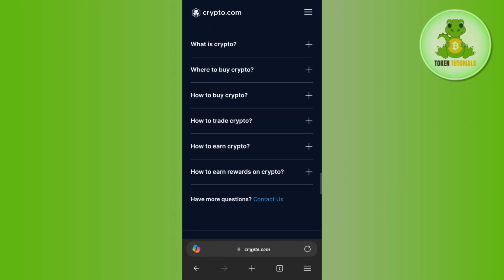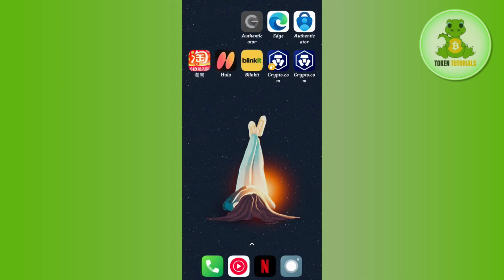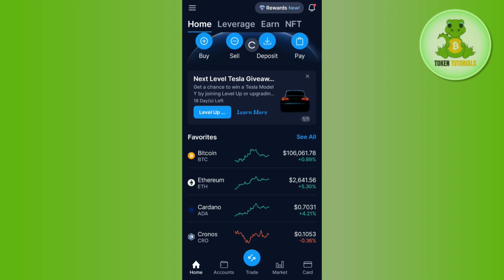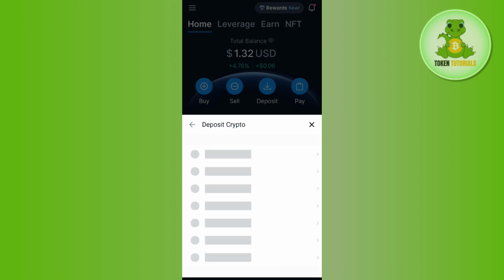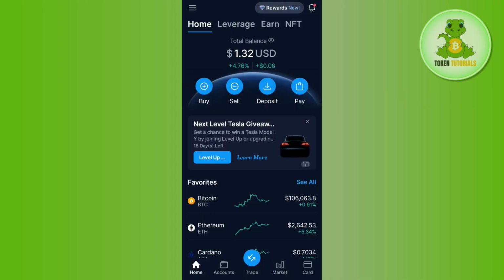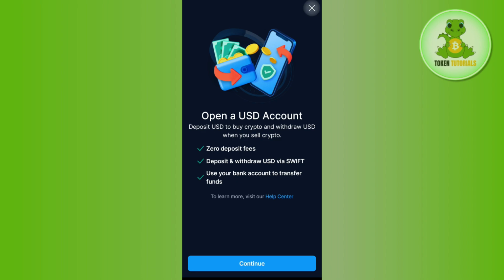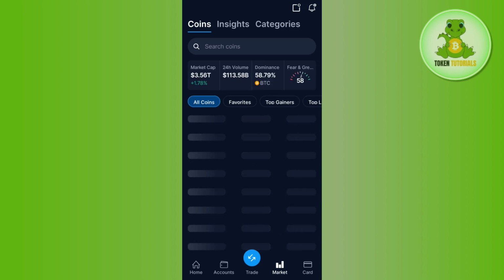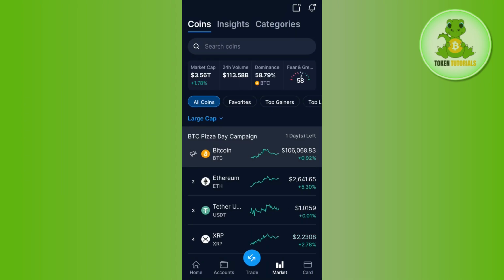Crypto.com Exchange Tutorial for Beginners (How to Setup & Trade)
Welcome to Token Tutorials! In this video, I will show you Crypto.com Exchange Tutorial for Beginners (How to Setup & Trade)